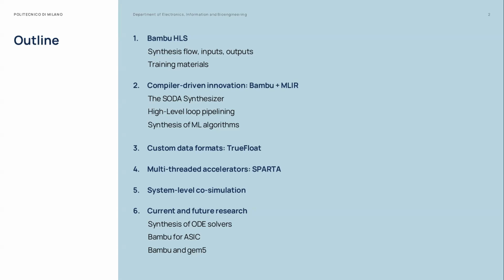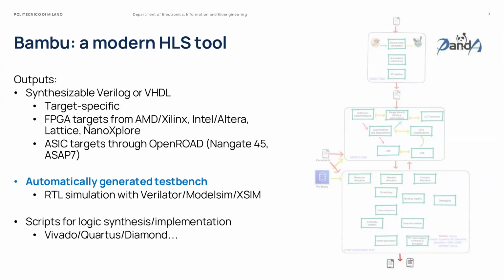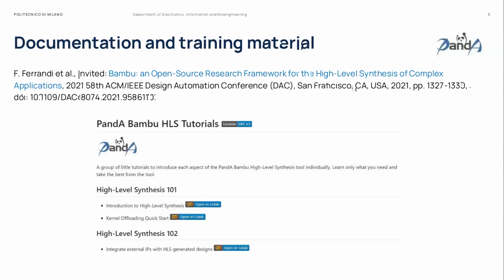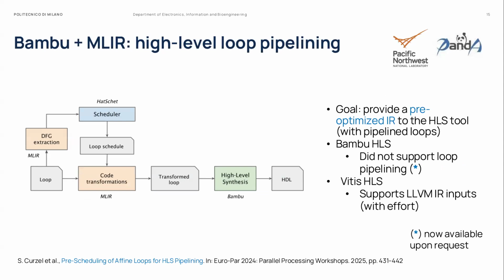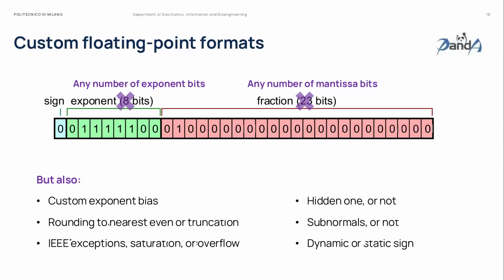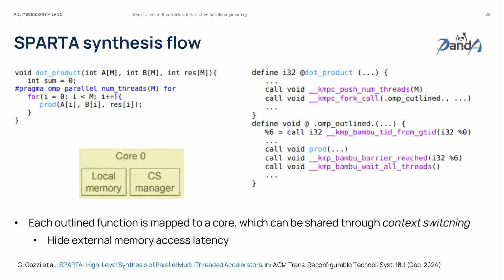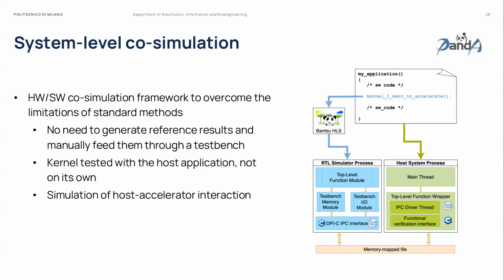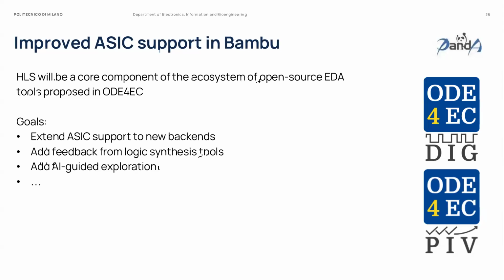SORS/WomenInBSC: Open-Source High-Level Synthesis Research for Automated FPGA/ASIC Acceleration​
Speaker: Serena Curzel, Assistant Professor at Politecnico di Milano, expert in design automation and High-Performance Computing

The talk presents the latest advances in open-source high-level synthesis (HLS) for FPGA and ASIC design, focusing on the Bambu HLS tool developed at Politecnico di Milano. The presentation explores compiler-driven innovation via the integration of Bambu with MLIR, enabling high-level optimization and synthesis of machine learning applications. Further, it describes customizable floating-point formats, an HLS extension for parallel multi-threaded accelerators written in OpenMP, and a novel system-level co-simulation environment. The seminar concludes with insights into future work on ASIC support and architectural simulation integration via gem5.